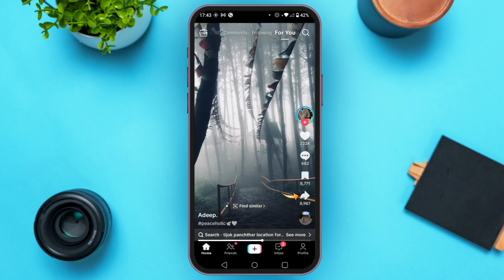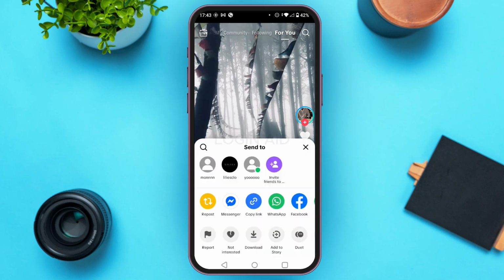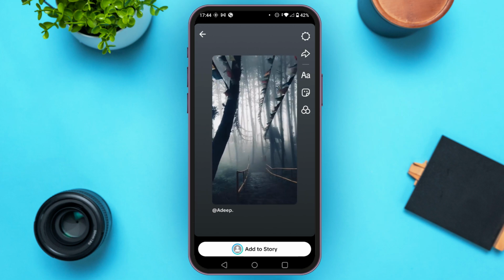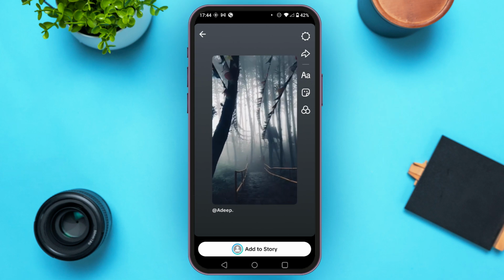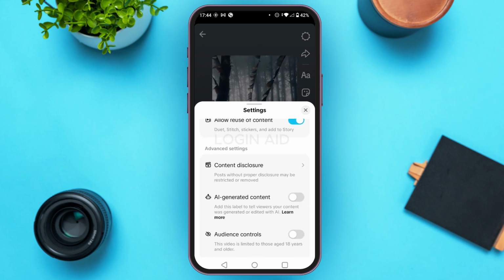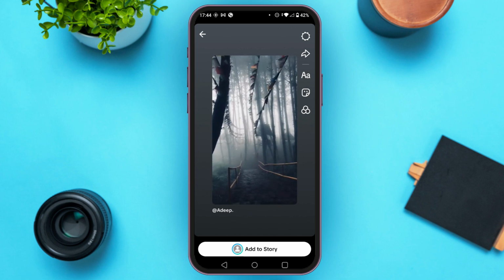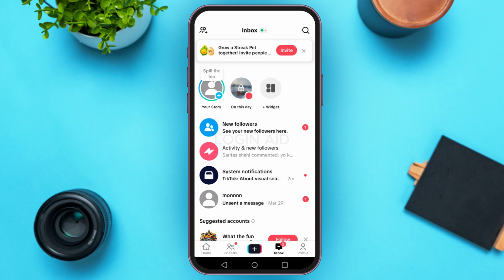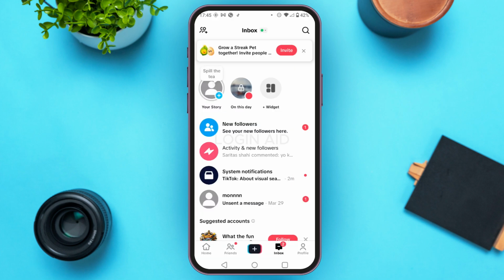How To Add TikTok Video To TikTok Story | Post TikTok Videos On Your Story 2026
Want to share a TikTok you love with your followers without posting it as a regular video? In this quick tutorial, you'll learn how to add a TikTok video to your TikTok Story and share someone else's TikTok video directly to your Story.